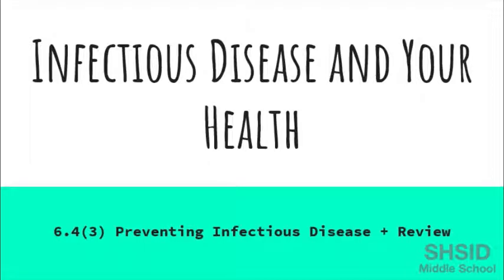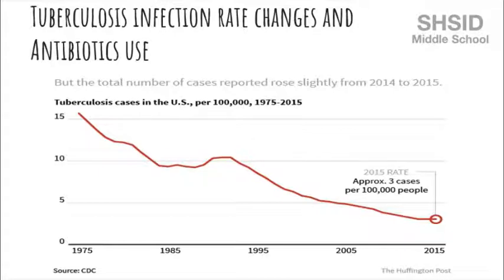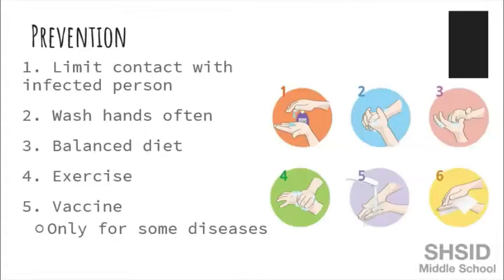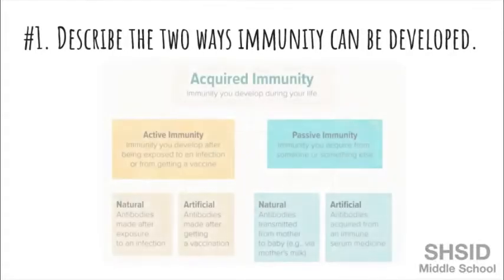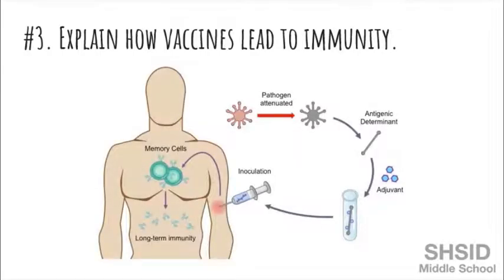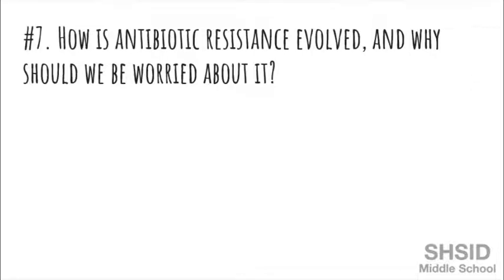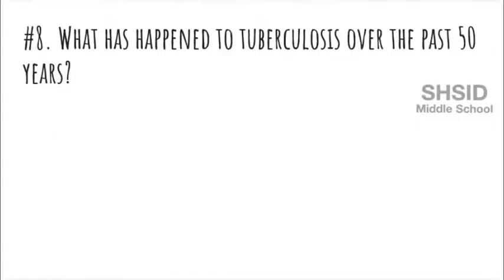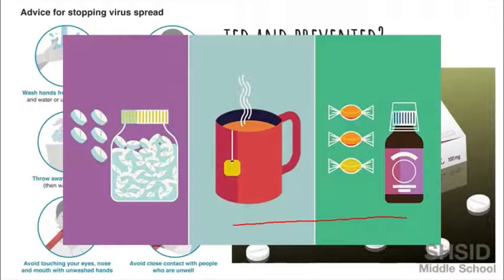Infectious Diseases and Your Health (Part 3): Prevention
Part 3/3 videos -  Focus on prevention and treatment - This video contains information about infectious disease that is outside of the NGSS. This is a helpful supplement for students who want to learn more about infectious disease, immunity, and prevention of infectious diseases.